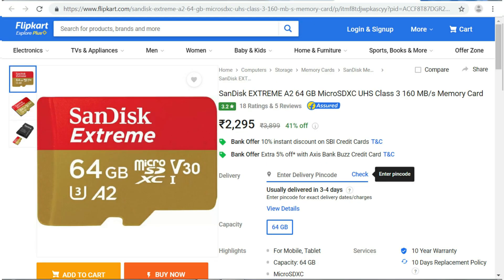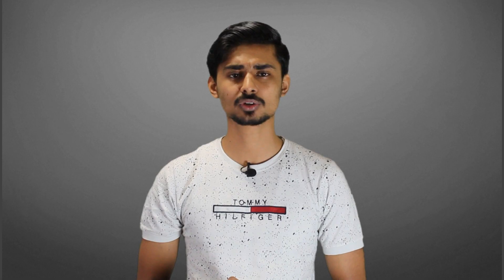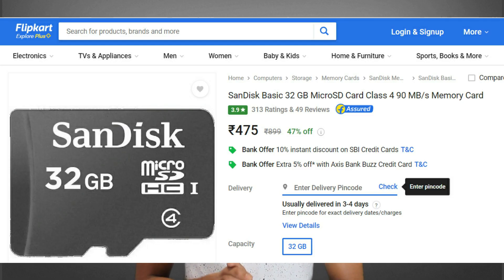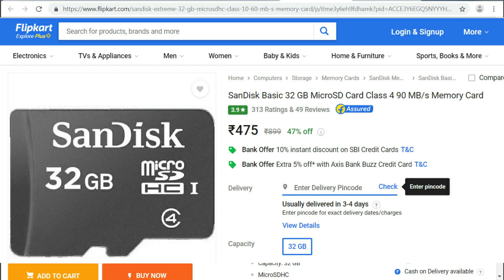[Kannada] Complete Details About MicroSD Card.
ನಮಸ್ತೆ ಫ್ರೆಂಡ್ಸ್ ಈ ವಿಡಿಯೋದಲ್ಲಿ ನಾನು ನಿಮಗೆ MICRO SD CARD ಗಳ ಬಗ್ಗೆ ಕಂಪ್ಲೀಟ್ ಆಗಿ ಹೇಳಿದ್ದೇನೆ.
INCASE ನೀವು MICRO SD CARD ಖರೀದಿ ಮಾಡಲು ಯೋಚಿಸುತ್ತಿದ್ದೀರಾ ಈ ವಿಡಿಯೋನ ನೋಡಿ ನಂತರ ಖರೀದಿ ಮಾಡಿ.
ಧನ್ಯವಾದಗಳು

Note : All The Images Are Used In This Video Are Non Copyrighted
And Public Free Domains.
Under Usage Rights Of
*Labeled For Reuse With Modification
*Labeled For Reuse